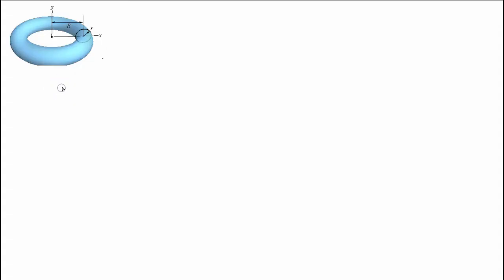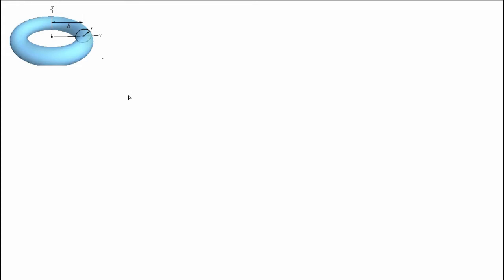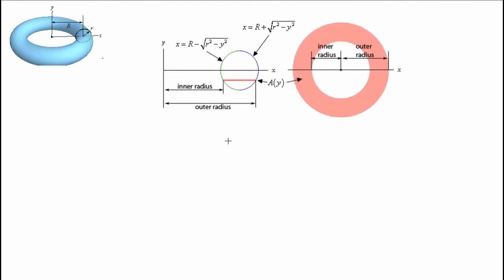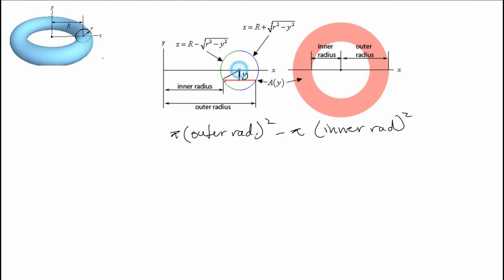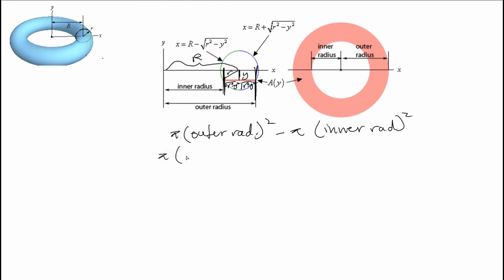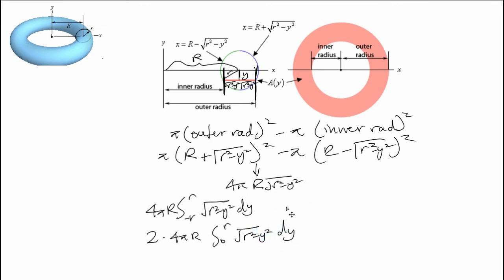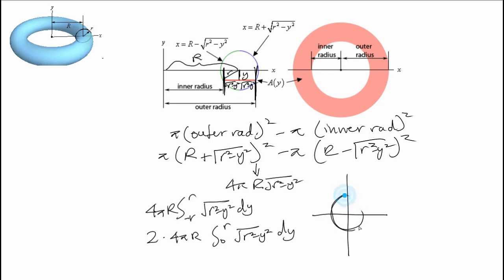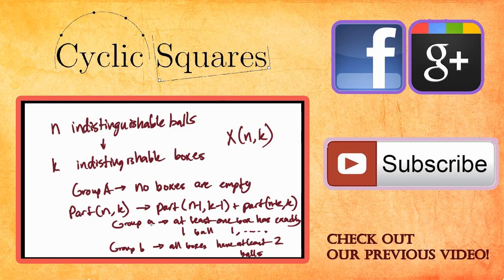Volume of a Donut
Today we use some integration to find the volume of a torus